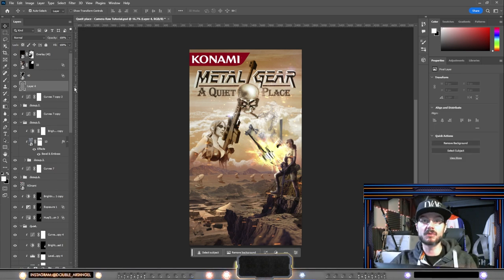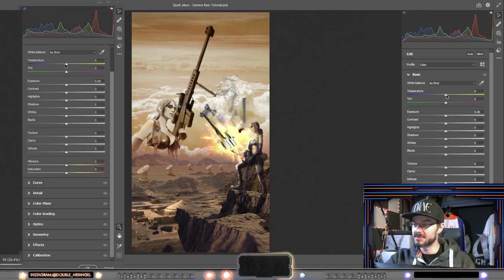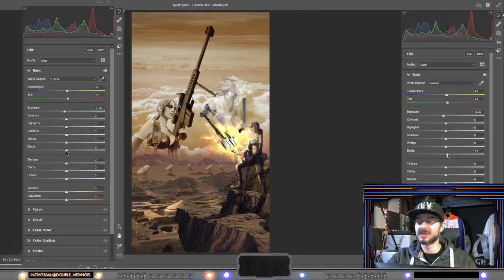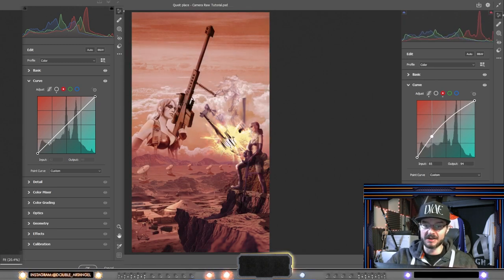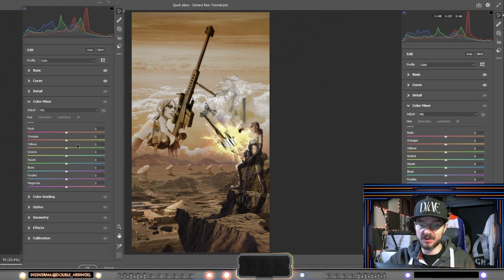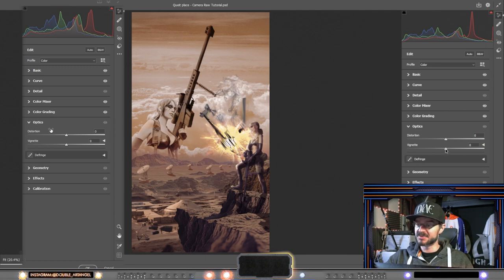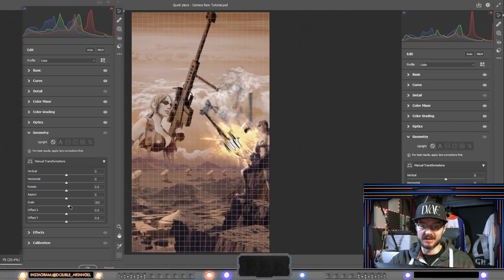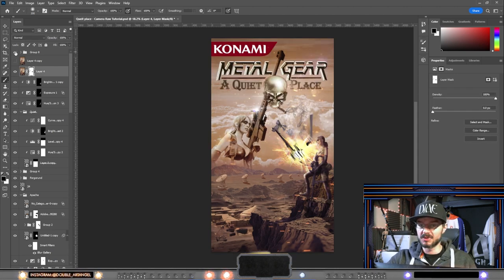Better End result with these tricks: A Step-by-Step Camera RAW Tutorial in Photoshop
Hey Everyone! Did you miss my tutorials? Well, no need no more, here is this week's tutorial in photomanipulation where I show the camera Raw filter and how I use it! 🧡💙!

With the help of these techniques, You can transform almost anything in Photoshop to get the most out of it!

I hope you guys like this tutorial video! And when you have watched this one to the end, you can enjoy the speed art video afterwards and also my new take on ending videos!

but let's get right into this week's teachings, and let's begin!

Timestamps:

00:00 Intro
01:11 Prep for Camera Raw
03:23 Camera Raw basic menu
08:11 Curve menu
10:19 Details menu
11:22 Color Mixer menu
13:01 Color Grading menu
14:45 Optics menu( +Defringe)
16:26 Geometry menu
17:30 Effects menu
18:50 Calibartion menu
19:25 Finishing the artwork
20:21 Time lapse/Speed art
25:09 (New) Outro

There will also be a speed art session right after the tutorial where I make this awesome Metal Gear Solid Fan art poster with yet again the help of my lovely cosplayer friend KallisiVamp, go check her awesome cosplay out on her Instagram:

🔸Next week there will be an AWESOME Re-Awakening of one of the 90s cartoons Biker Mice from Mars!